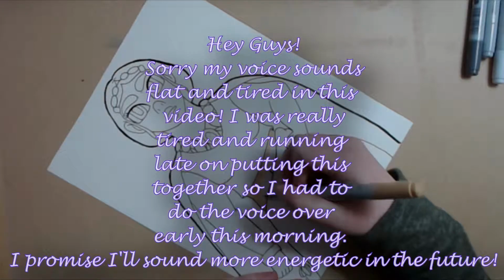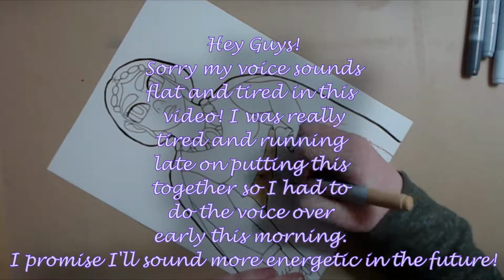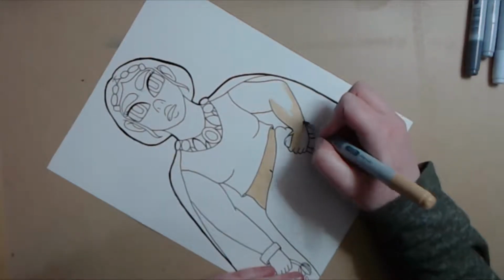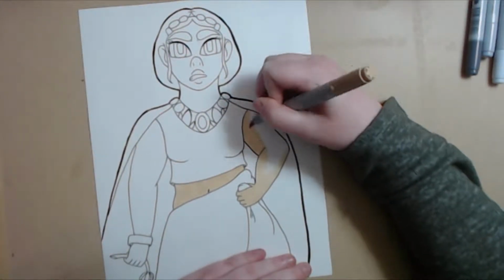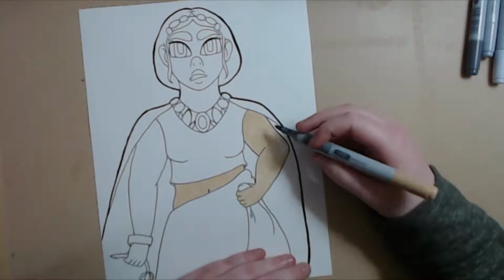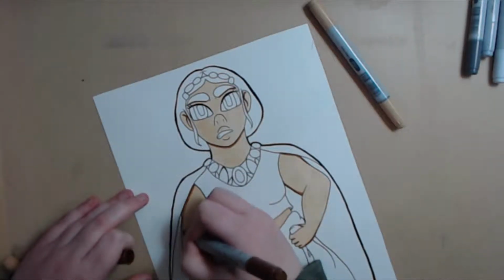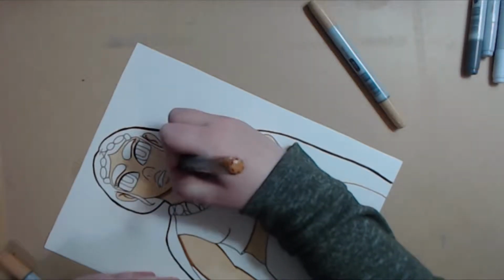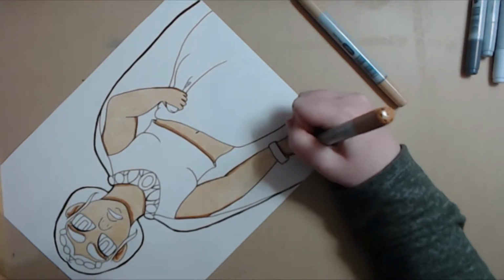Egpytian - Greek Inspired Piece | Talking about the Hellenistic Period in Egypt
Sorry for the more lackluster video this week, next week I should have a bit more energy!